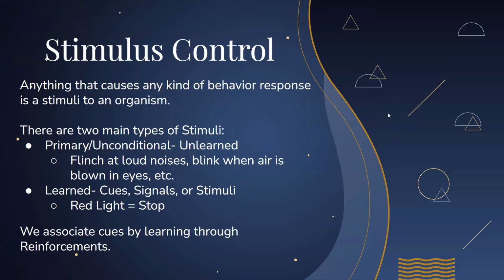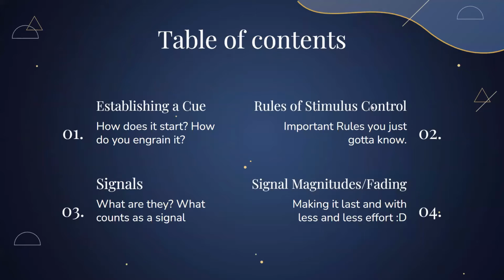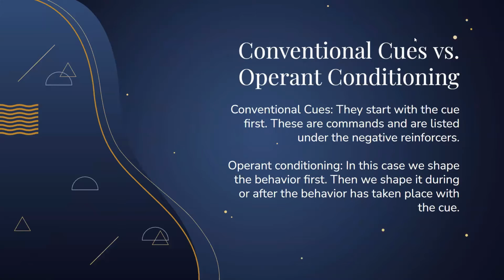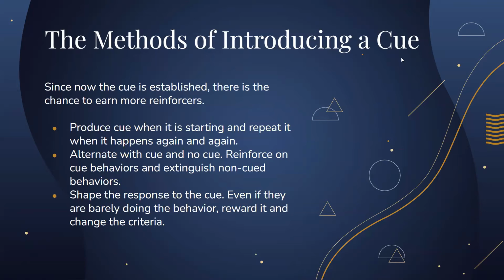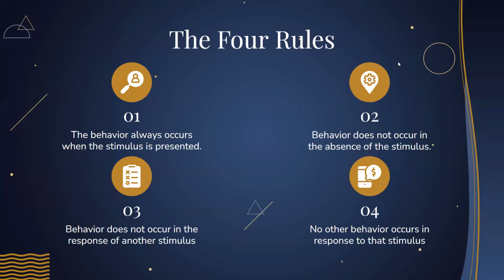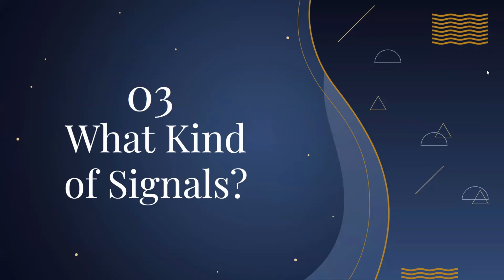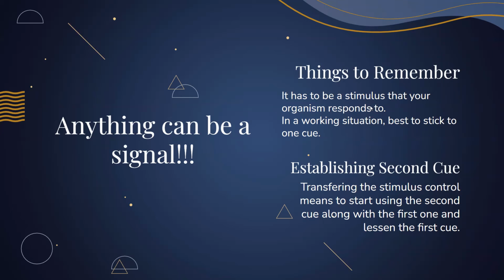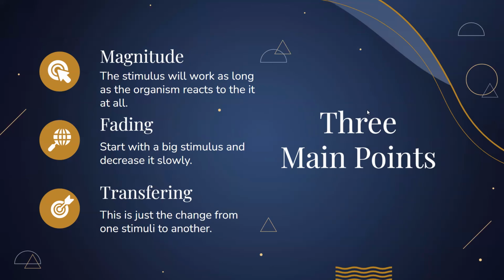Stimulus Control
Essential idea from the stimulus control portion of Karen Pryor's book.